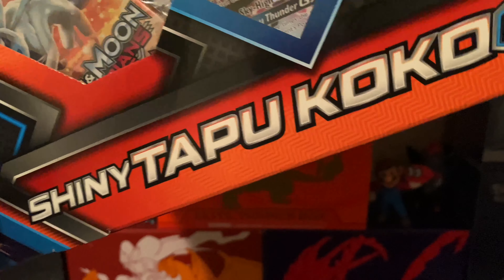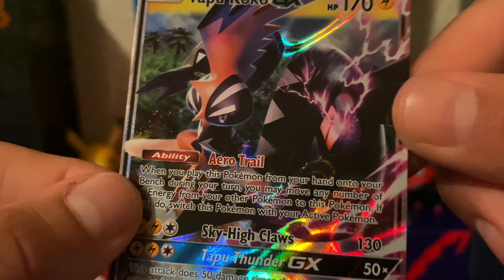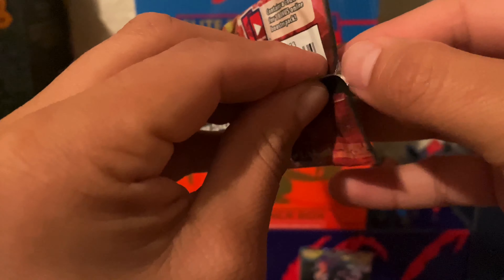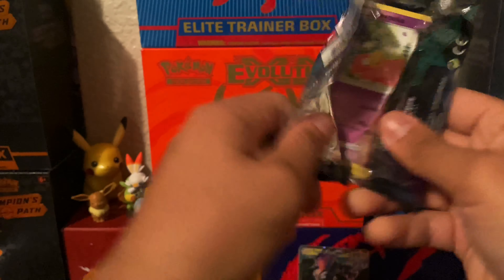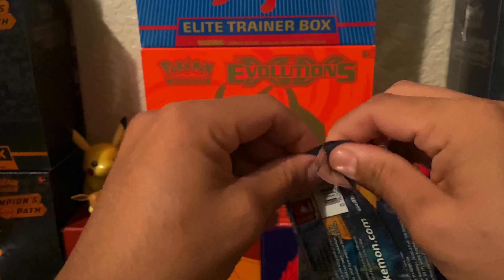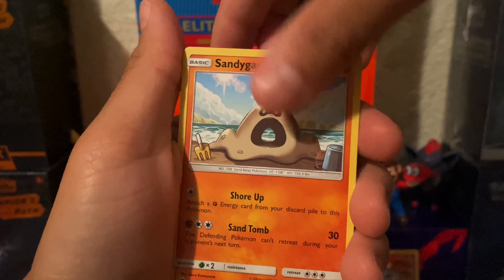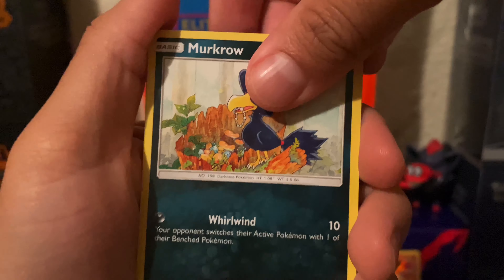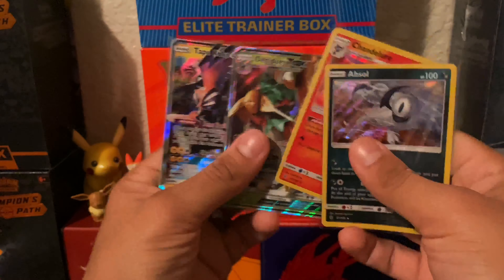Shiny Tapu Koko GX Box- Give Me the Goods!!!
What’s up, Ace Trainers! Hope everyone had a good weekend! Why don’t you unwind with me as I open up this box and hope we pull something good 😁-Lance